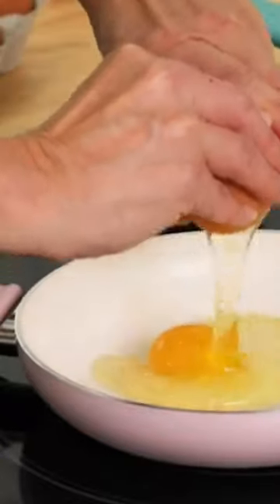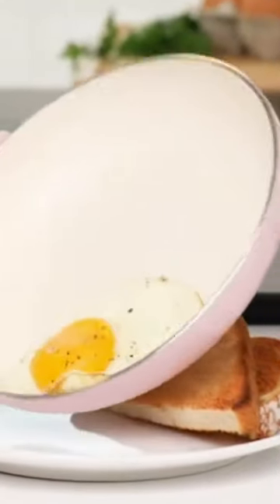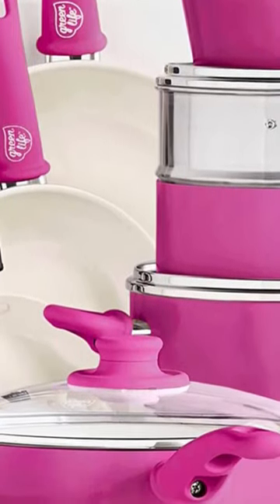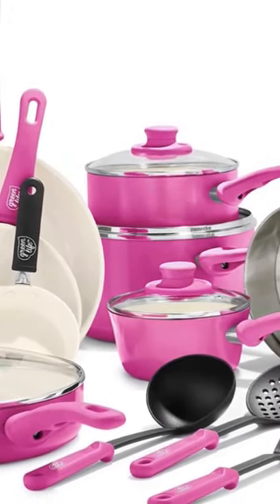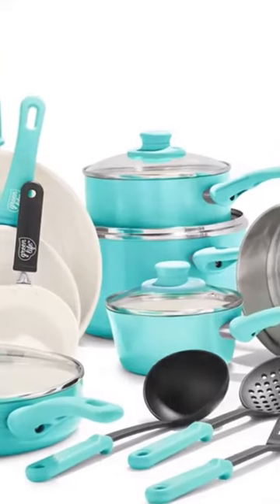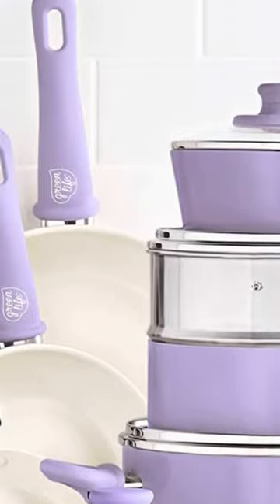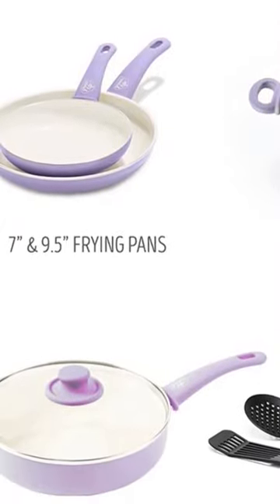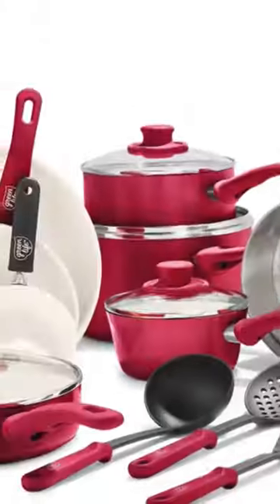Best Cookware Set You Can Buy In 2023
In This Video I'll Show About: Best Cookware Set You Can Buy In 2023, GreenLife Soft Grip Cookware Set in 2023, Best Cookware Set, Best Cookware Set Non-stick, Best Cookware Set 2023, Best Non-toxic Cookware Set, Best Nonstick Cookware Set 2023

1️⃣ GreenLife Soft Grip Healthy Ceramic Nonstick, 16 Piece Cookware Pots and Pans Set

2️⃣ All-Clad Essentials Hard Anodized Nonstick 4 Piece Sauce Pan Set

3️⃣ All-Clad Essentials Nonstick Hard Anodized Steam, Poach & Stew Pot, 7 quarts, Black

4️⃣ GreenPan GP5 Hard Anodized Healthy Ceramic Nonstick 15 Piece Cookware Set

5️⃣ ORGREENiC Rose Hammered Cookware Collection - 22 Piece Set with Lids